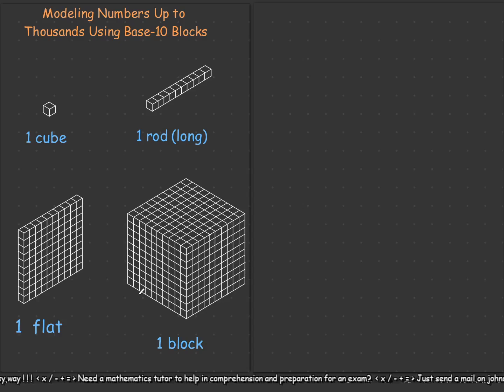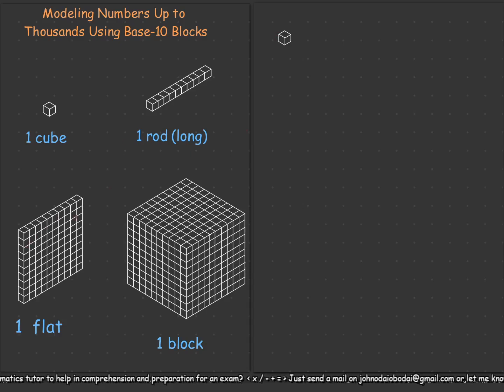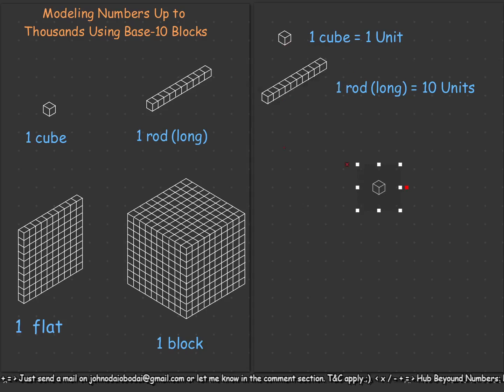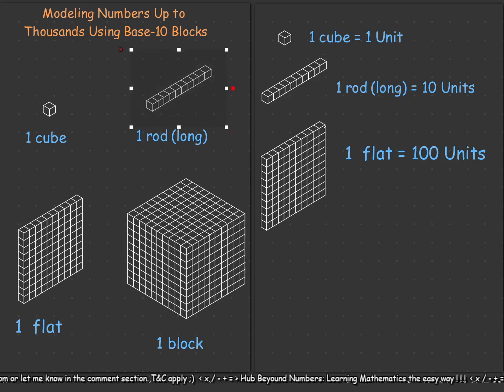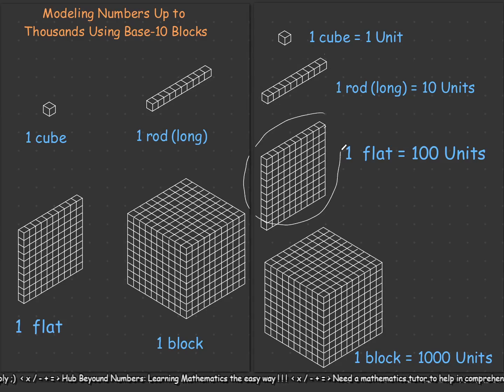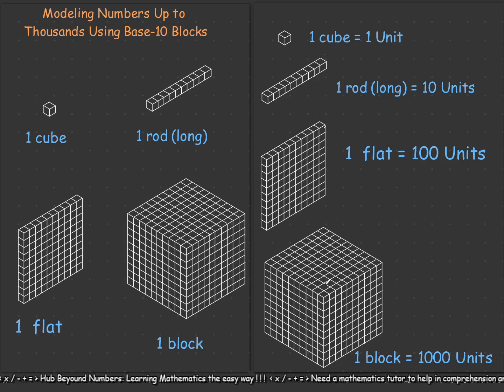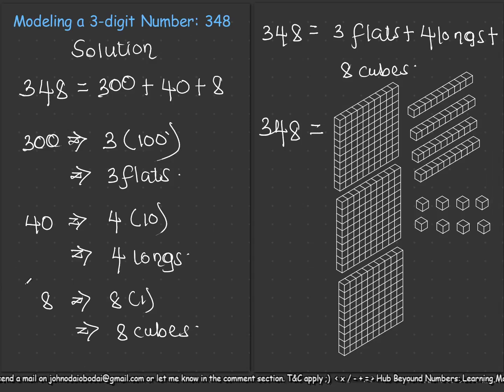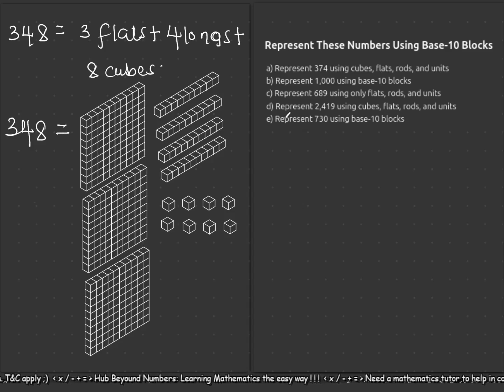Modelling Numbers Up to the Thousands Using MultiBase Blocks | Numeration System (JHS / BECE Math)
In this lesson, we extend our study of the numeration system by learning how to model numbers up to the thousands (1,000s) using bundles, blocks, and place value.

You will learn:
📌 How to group and represent numbers in hundreds and thousands
📌 The role of cubes, rods, flats, and blocks in modelling numbers
📌 Practical examples for JHS and BECE math
📌 How modelling helps us understand place value and prepare for larger numbers

This video is part of the Numeration System Playlist, which covers numbers, place value, and number representation in detail.